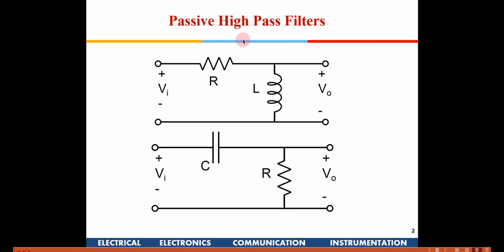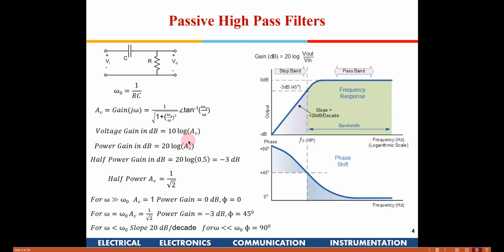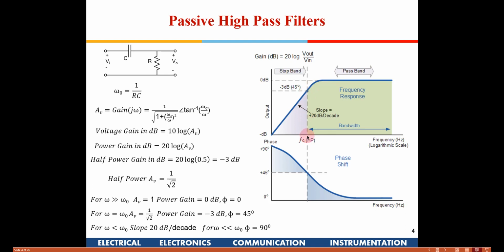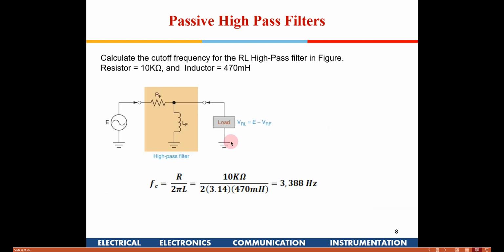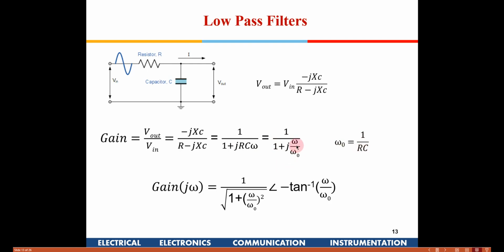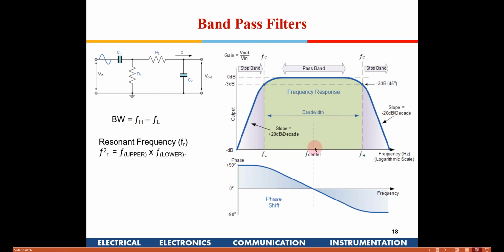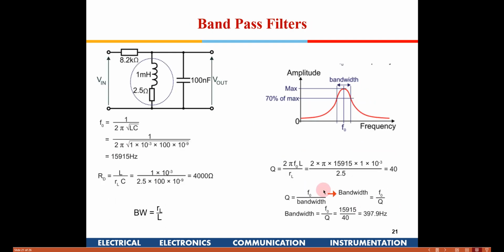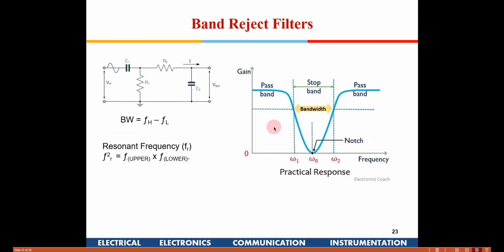Electrical Science: Passive Filters